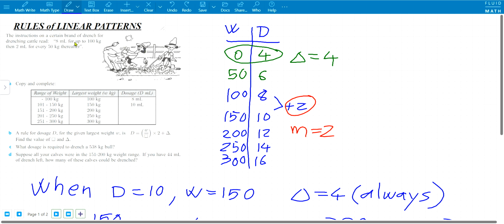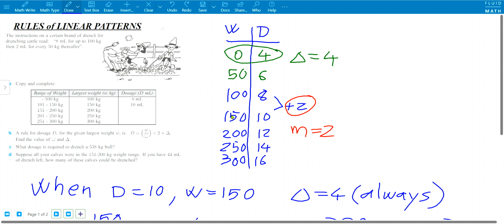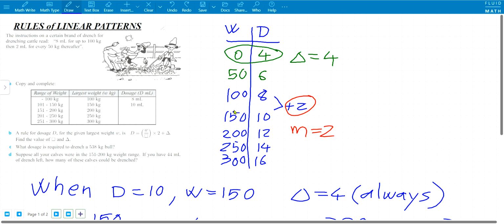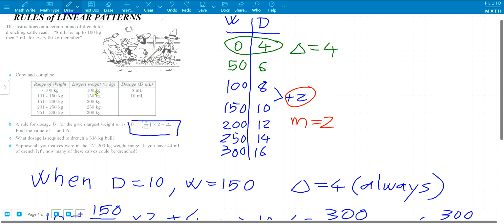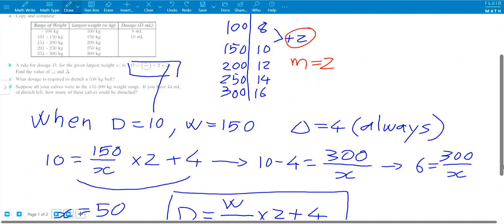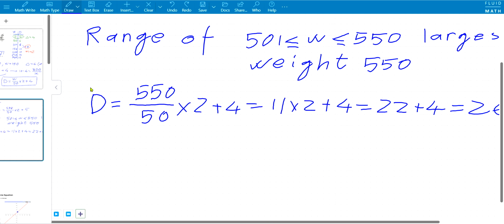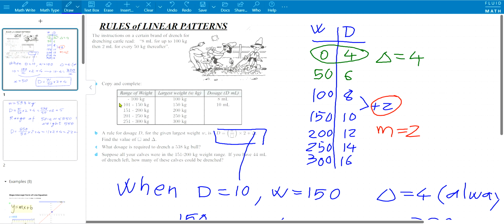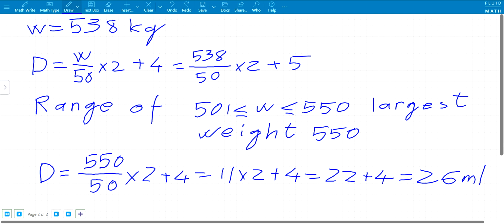10MTH Patterns Rules